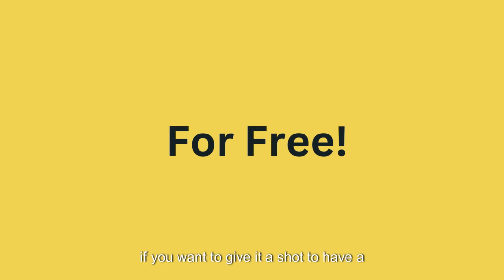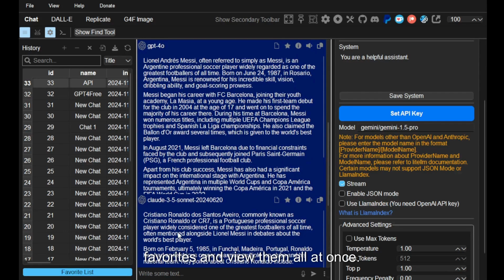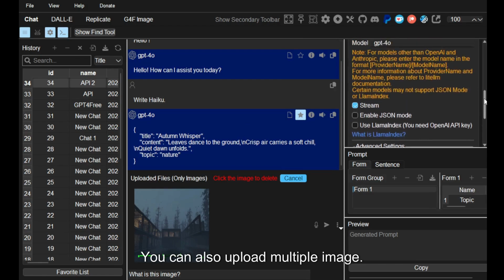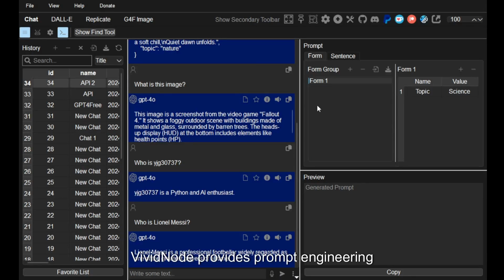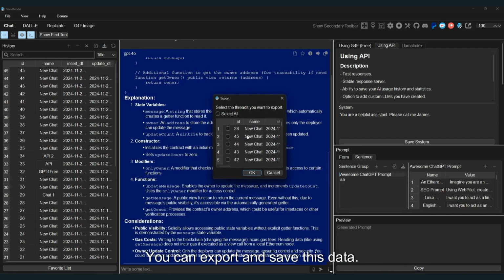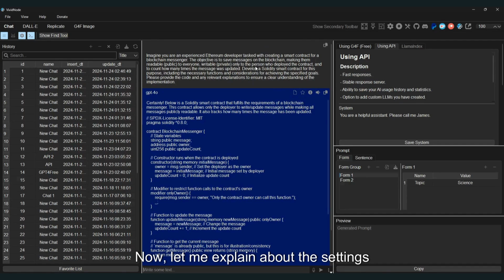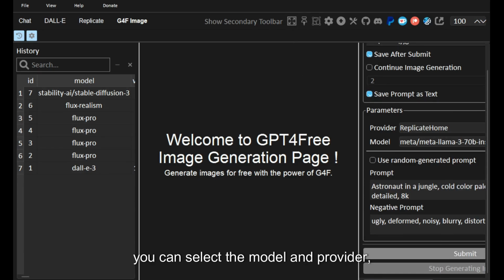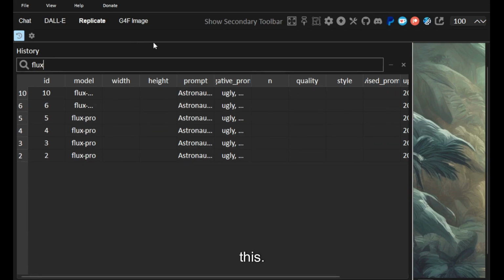VividNode Tutorial Video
VividNode: How to Use

What is VividNode?:
A cross-platform open source AI desktop chatbot application for LLM such as GPT, Claude, Gemini, Llama chatbot interaction and image generation, offering customizable features, local chat history, and enhanced performance—no browser required!

Powered by PyQt